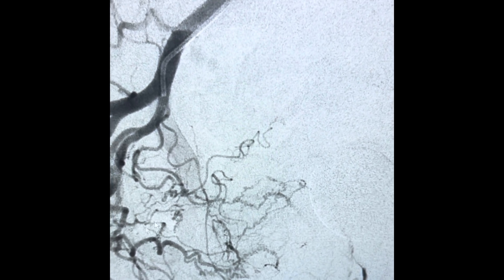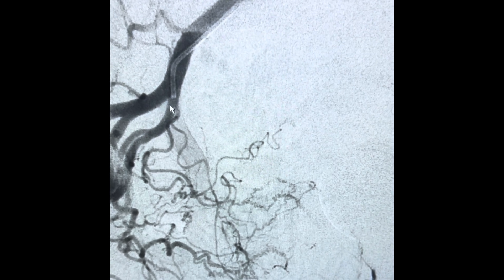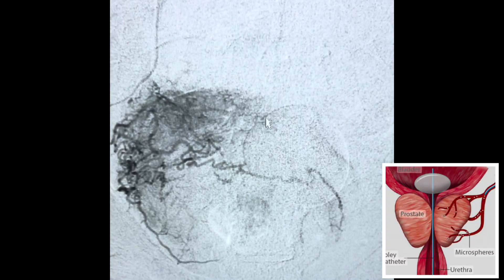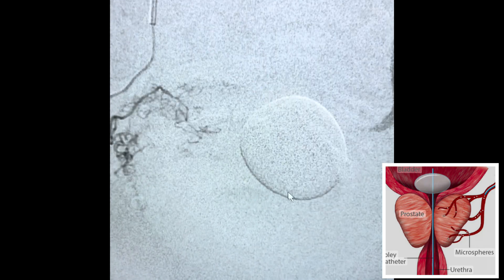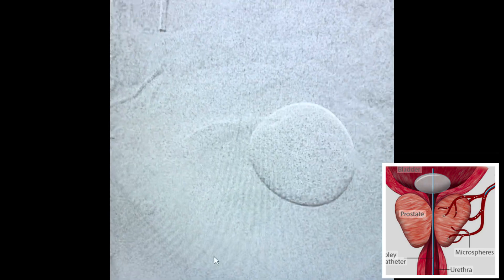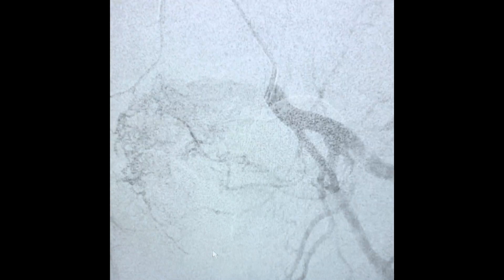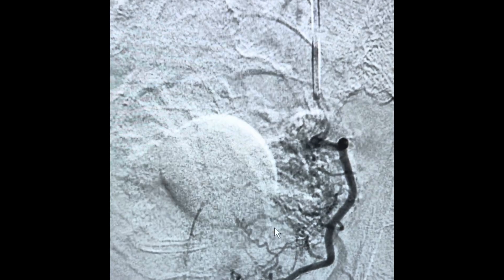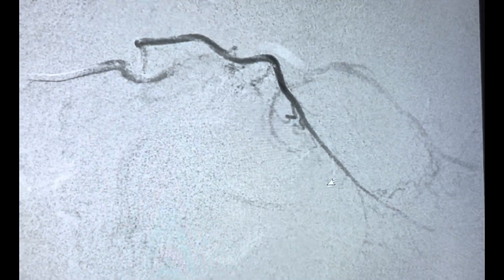Prostate artery embolization(PAE) by irdocnigeria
Dr Ninalowo of Irdocnigeria explains the process and technicalities involved in the prostate artery embolization procedure.

A procedure to shrink the prostate without surgery. Learn more on the mens page at irdocnigeria.org. or ask4pae.com. Benign prostatic hyperplasia or BPH is a common problem in older men. This condition also known as an enlarged prostate. The prostate enlarges in this condition and presses against and pinches the urethra(The passage way of urine from the bladder to the penis).

An enlarged prostate can cause symptoms such as urinary frequency, urgency, straining, inability to urinate, getting up often at night.

Prostate artery embolization or PAE is a minimally invasive procedure designed to treat patients on an outpatient basis. The procedure is typically done through a pinhole incision in your wrist while completely awake. You are able to go home an hr after the procedure. Symptom relief begins within 1 week.